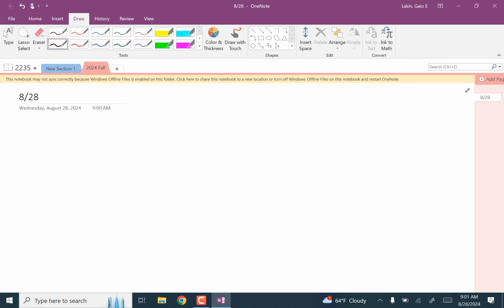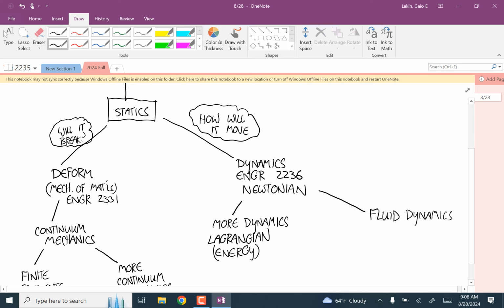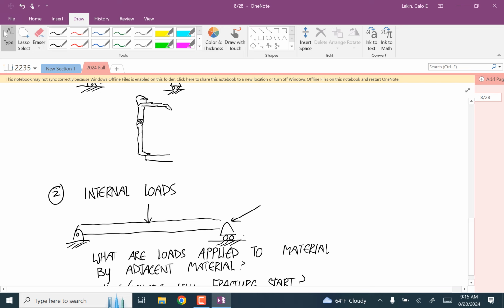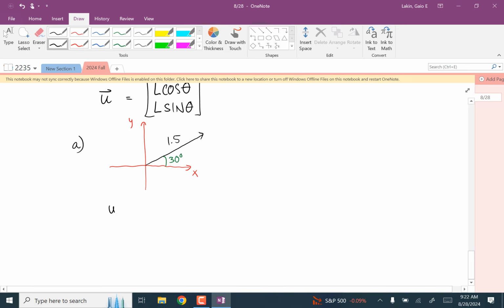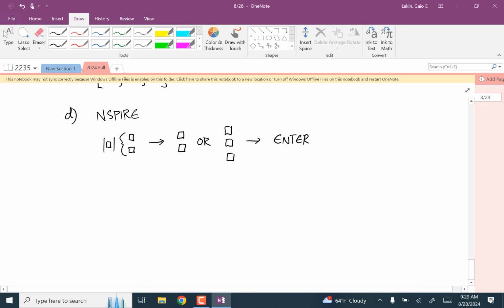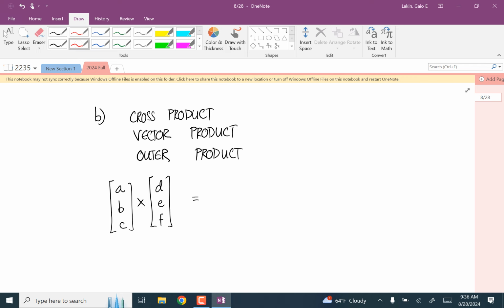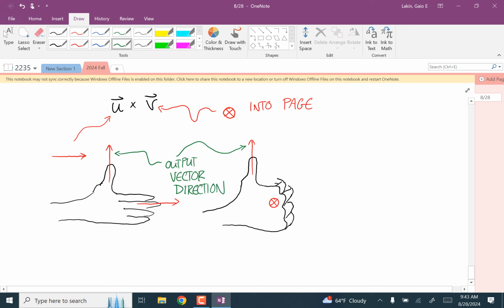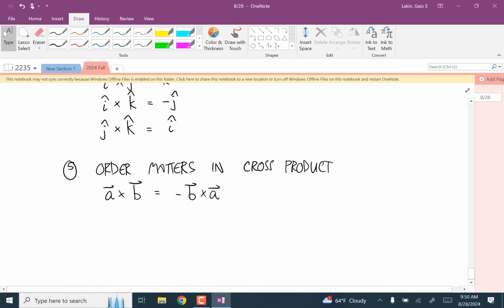Statics: Wednesday, 8/28